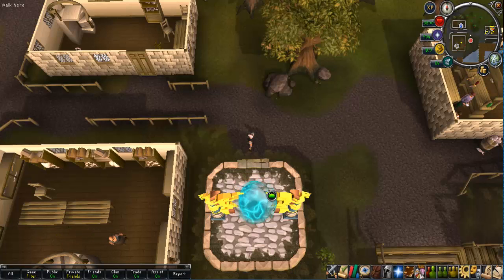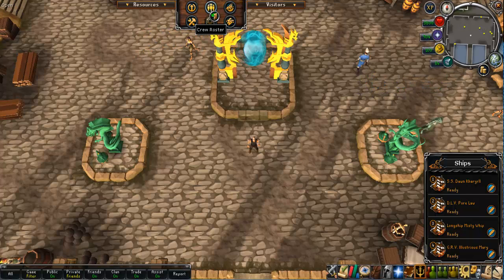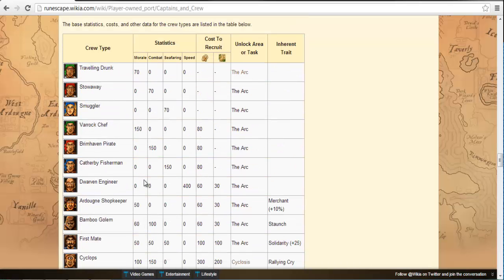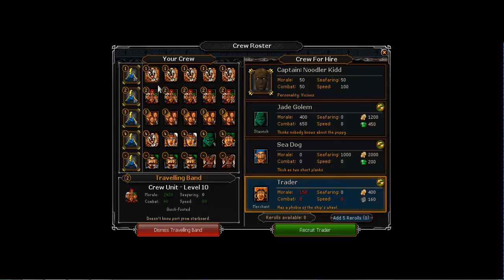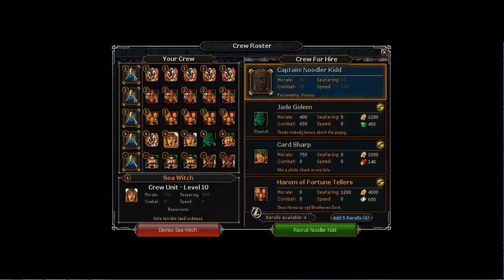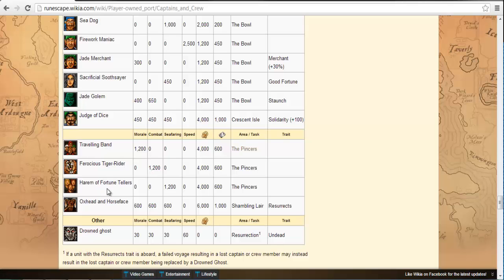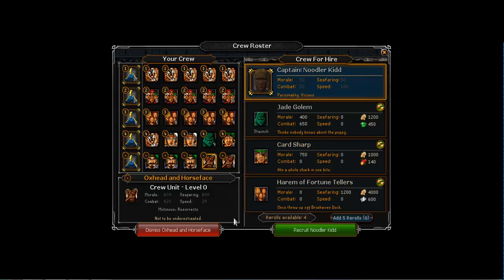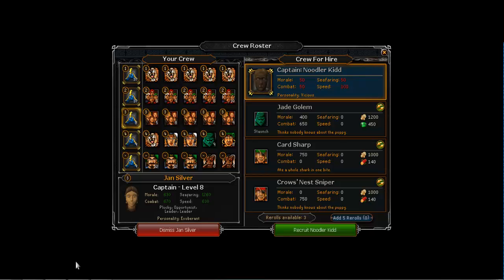Player Owned Ports Guide - Episode 3 - Crew and Captains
Today I discuss the types of crew available from the different regions, and also my personal tips on how to maximise success in missions by hiring and firing crew. Please find a link below to the RS Wiki page I use in the video.